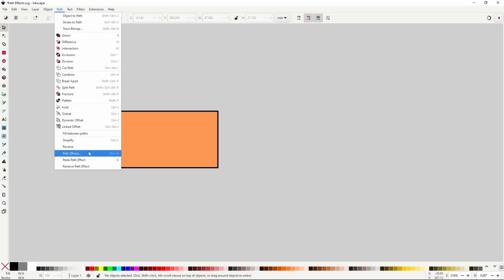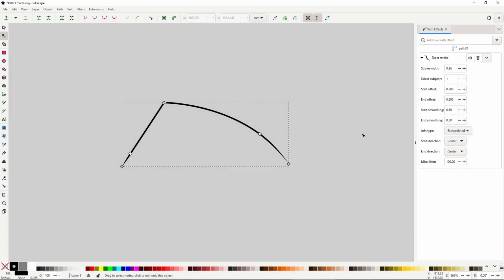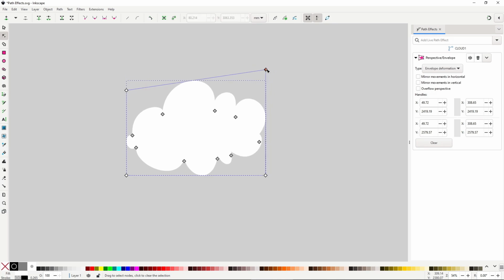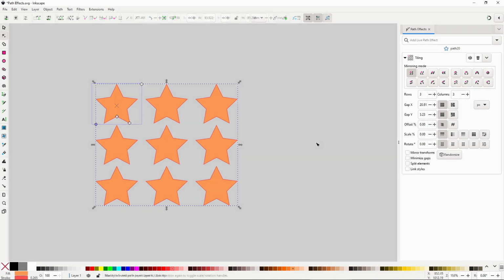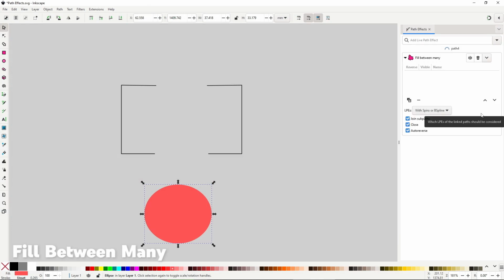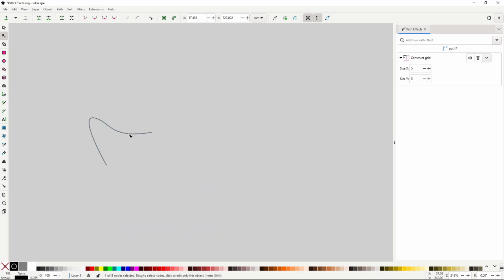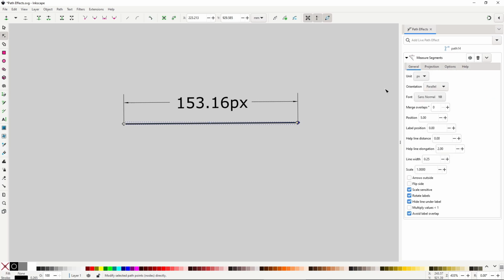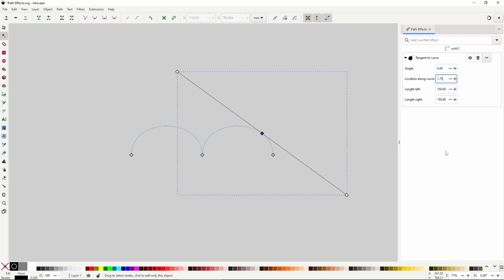Learn all 50 Path Effects in Inkscape!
Path effects are some of the coolest features Inkscape has, expanding the set of tools you have enourmously. Learning how to use them is essential to unlock the full potential of the program. And that's exactly what we are gonna do in this video. We are gonna see every single one of the 50 path effects present in the latest version of Inkscape.

Time Codes:
00:00     Introduction
00:45     What are Path Effects?

- 'Edit/Tools' Path Effects

02:02     Corners
04:05     Power Stroke
06:20     Knot
08:19     Simplify
09:40     Offset
10:25     Taper Stroke

- 'Distort' Path Effects

11:52     Introduction to the 'Distort' Path Effects
12:24     Bend
14:03     Pattern Along Path
16:41     Transform by Two Points
18:38     Envelope Deformation
19:47     Perspective/Envelope
21:14     Lattice Deformation
22:19     Roughen

- 'Generate' Path Effects

23:26     Introduction to 'Generate' Path Effects
23:53     Boolean Operation
25:31     Hatches
27:17     Power Clip
28:03     Sketch
26:57     Tiling
34:05     Clone Original
35:19     Interpolate Sub-Paths
37:20     Power Mask
37:50     Slice
38:34     VonKoch
39:56     Fill Between Many
41:27     Mirror Symmetry
42:30     Rotate Copies
44:21    Stitch Sub-Paths

- 'Convert' Path Effects

46:45    Introduction to 'Convert' Path Effects
47:14    Attach Paths
49:26    Construct Grid
50:12    Elipse From Points
53:21    Join Type
53:56    Show Handles
54:18    Bspline
56:14    Dashed Stroke
57:52    Gears
59:00    Measure Segment
59:33    Spiro Spline
01:00:33 Bounding Box
01:01:15 Elipse By Five Points
01:01:42 Interpolate Points
01:02:06 Ruler

- 'Experimental Path Effects' -

01:03:49 Introduction to 'Experimental' Path Effects
01:04:16 Angle Bisector
01:05:29 Extrude
01:05:50 Parallel
01:06:38 Circle
01:06:53 Fill Between Strokes
01:07:14 Perpendicular Bisector
01:07:35 Circle By Three Points
01:07:50 Line Segment
01:08:16 Tangent To Curve

Interested in supporting the channel and learning something fun?